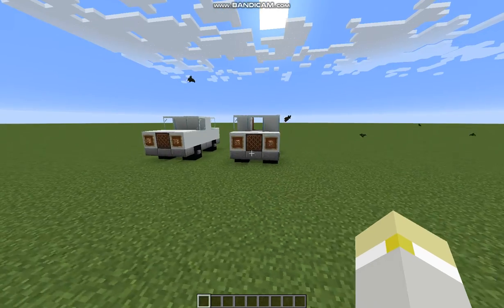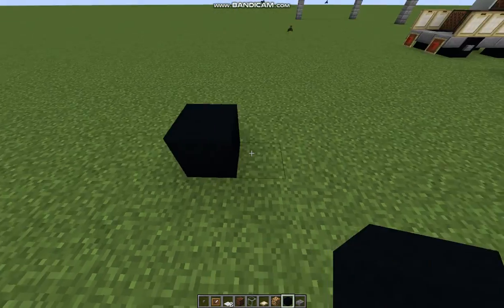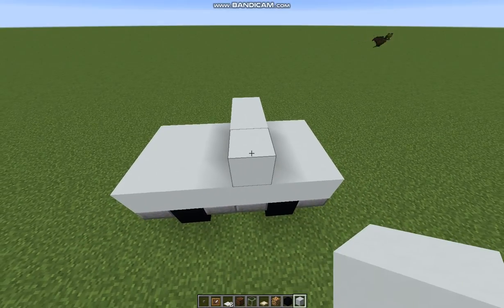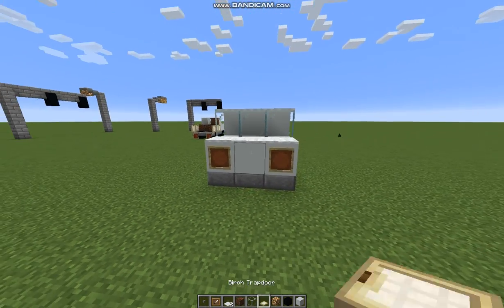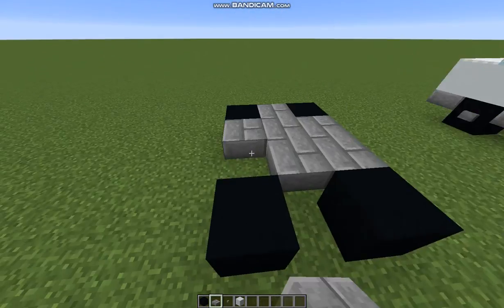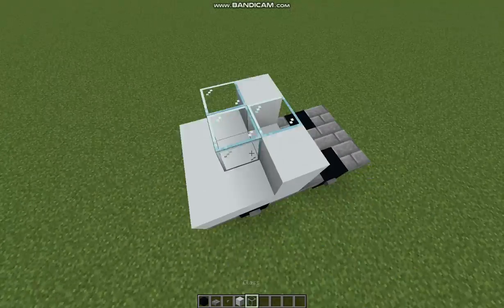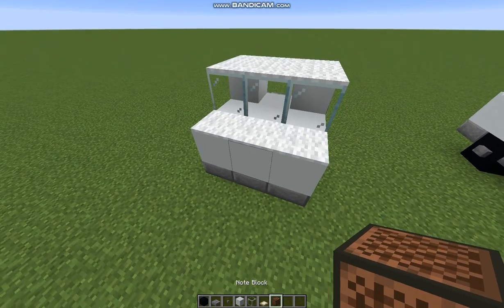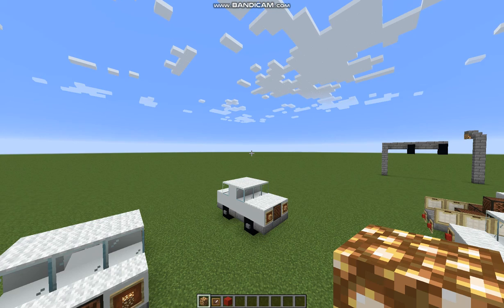How to make a family car and pickup truck in Minecraft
another simple tutorial